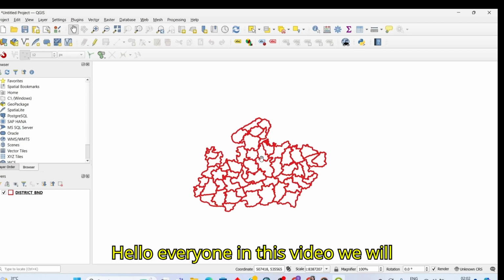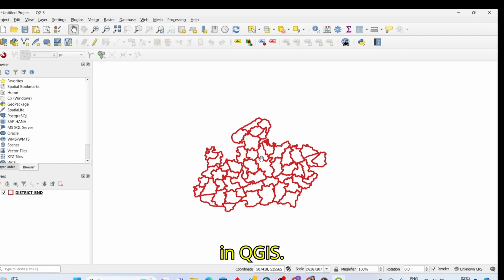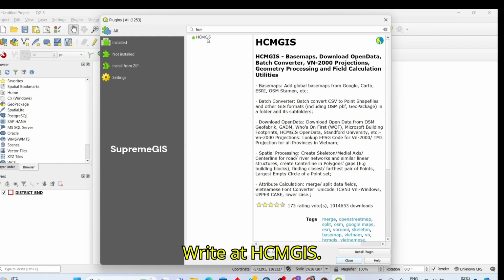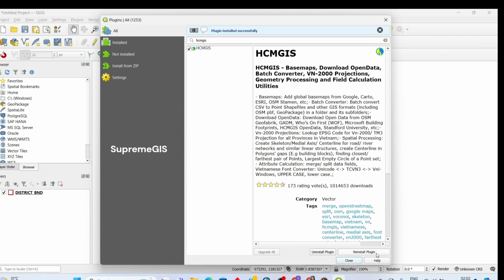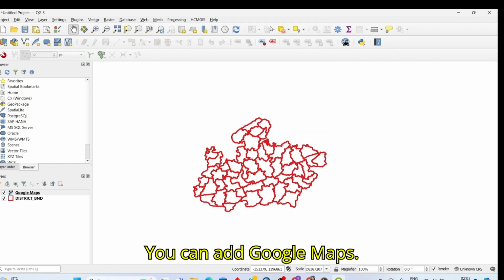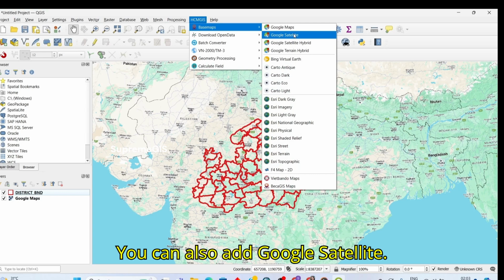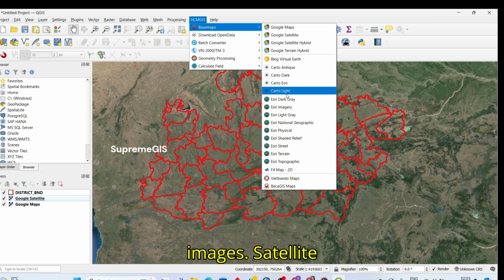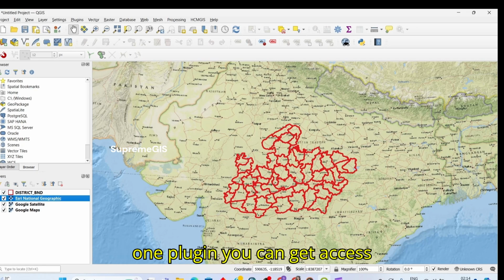How to add Google Earth Images/ Google Maps/Satellite image as base layers in QGIS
In this tutorial, we will walk you through the process of adding Google Earth images, Google Maps, or satellite imagery as base layers in QGIS (Quantum GIS) using HCMGIS (HCM GIS Plugin). You’ll learn step-by-step how to integrate these popular mapping sources into your QGIS project to enhance your spatial analysis and mapping visualizations.

In this video:
Introduction to HCMGIS: Brief overview of the HCMGIS plugin for QGIS.
Installing the HCMGIS Plugin: Learn how to install and configure the plugin in QGIS.
Setting Up Google Earth/Google Maps Layers: Step-by-step guide to add Google Earth images and Google Maps as base layers.
Using Satellite Imagery: How to add and work with high-resolution satellite images in your QGIS project.
Troubleshooting: Common issues and how to resolve them while adding these base layers.
By the end of this video, you will have Google Earth, Google Maps, or satellite imagery as base layers in your QGIS project, ready to support your geographic data analysis.